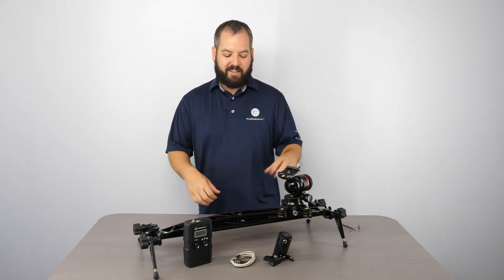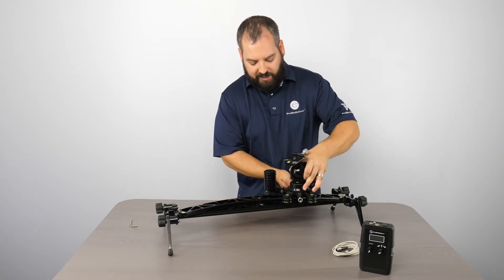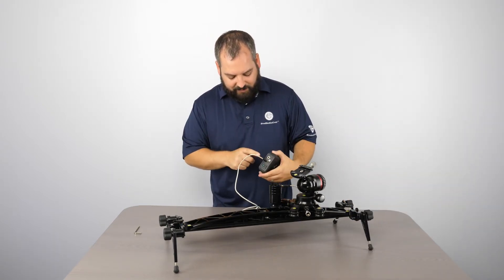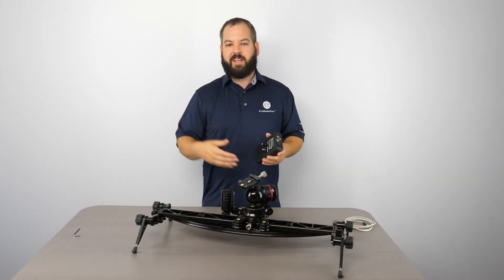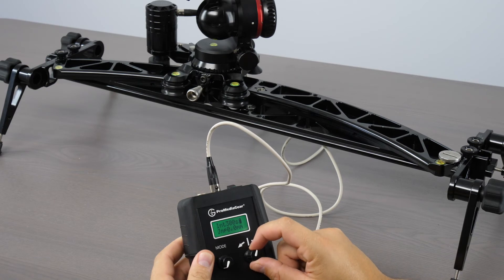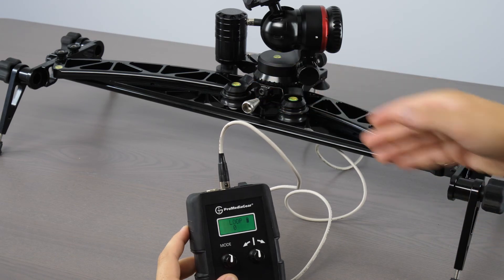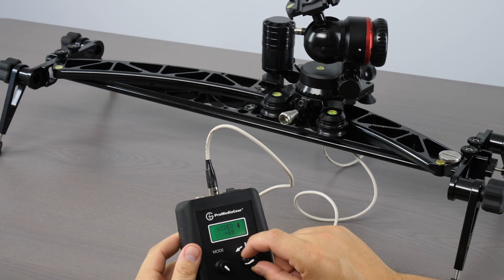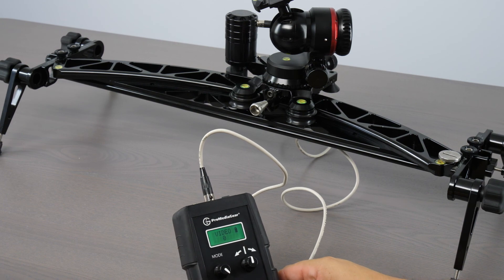PMG-DUO Video Slider Motor Controller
Click above link for more information.

Motor works on both sides of PMG-DUO slider, on curved track and straight track equally well.

It's easy to transition from one side to another.

Uses 3xAA batteries, lasts from 4-10 hours.

Modes Available:
1. Interval/ Timelapse Mode
2. Looping Mode
3. Manual Motor Mode